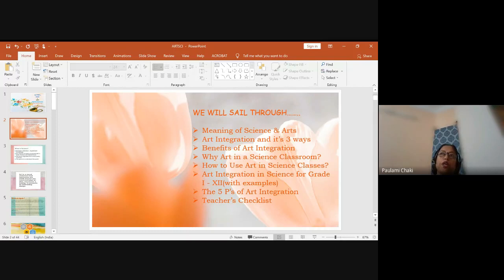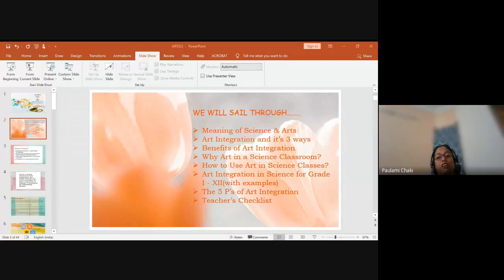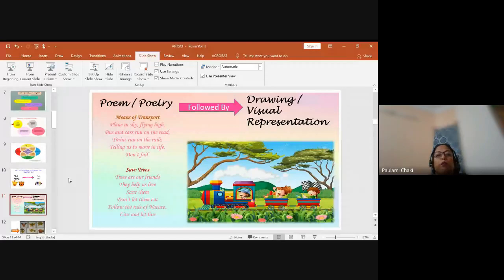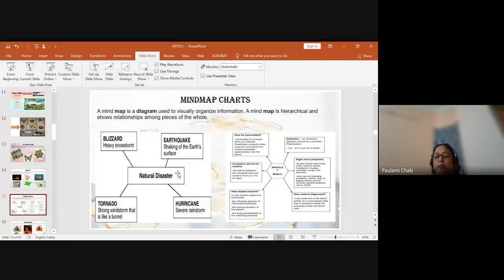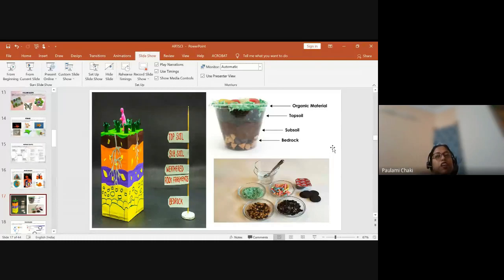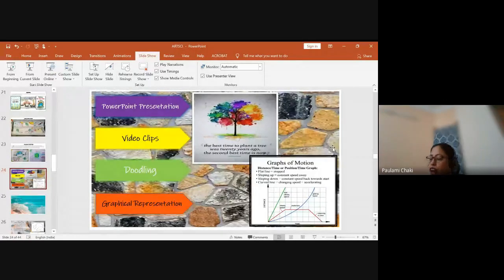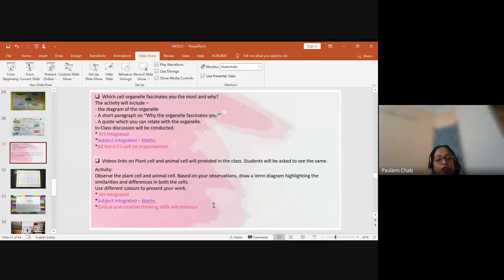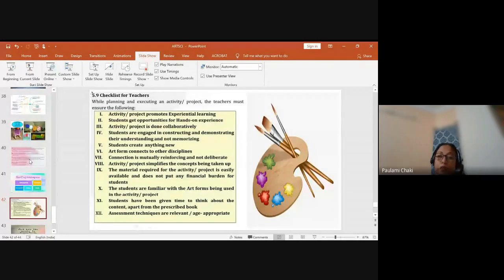Webinar on ARTSCI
Live session on ARTSCI by Paulami Chaki